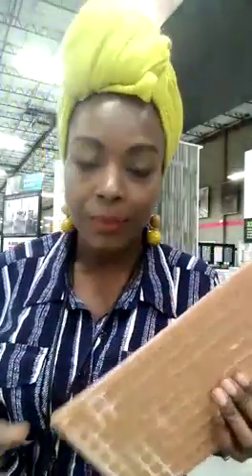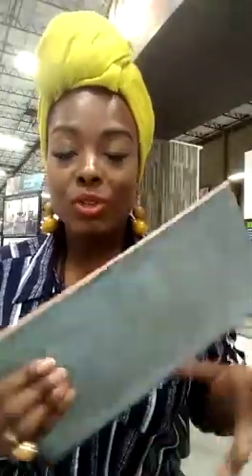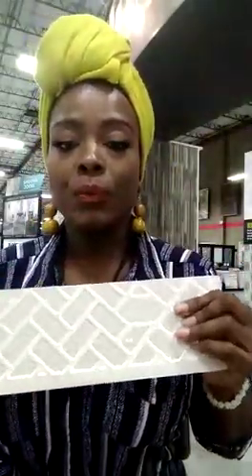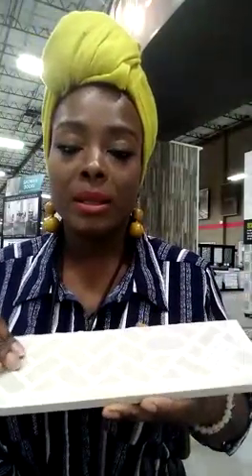Interior Design Consid: How to choose Great flooring options!